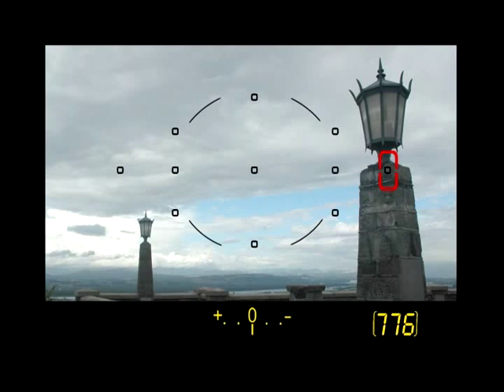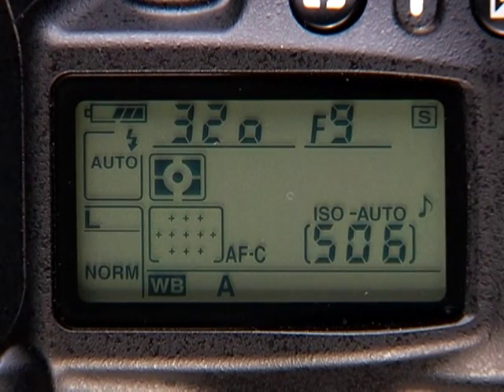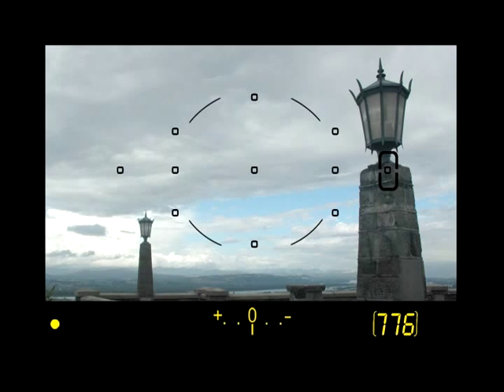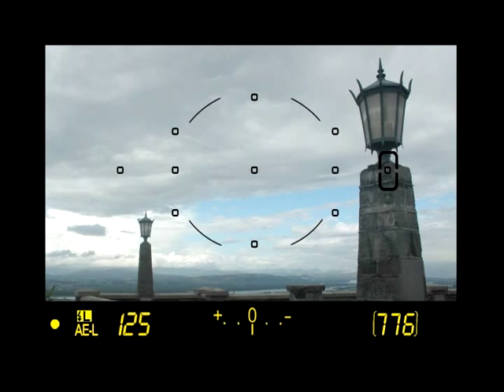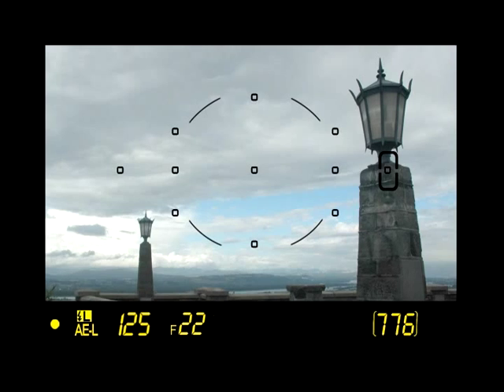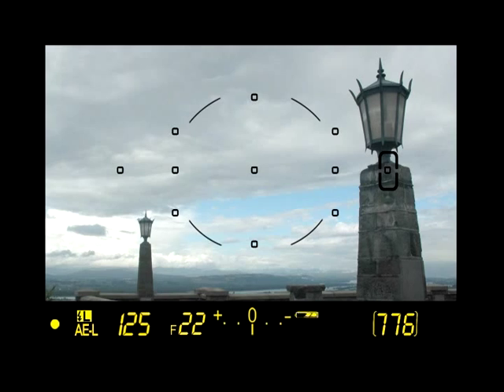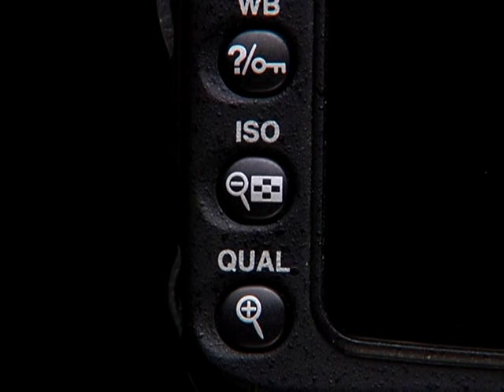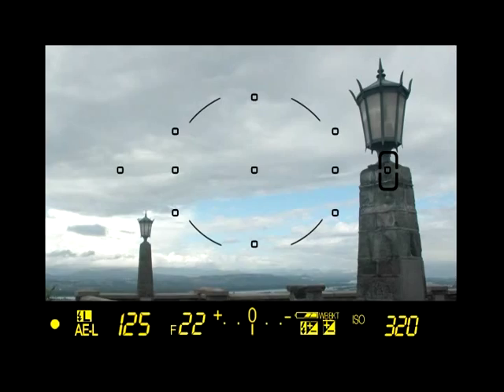Nikon viewfinder indicators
Nikon viewfinder indicators for beginners to understand clearly what are those.